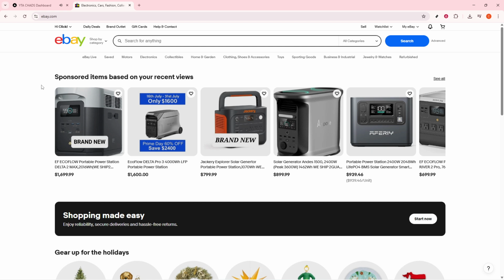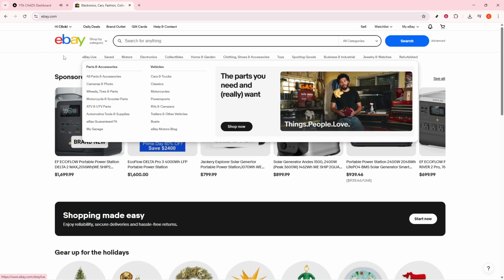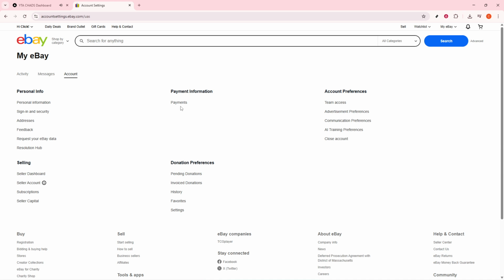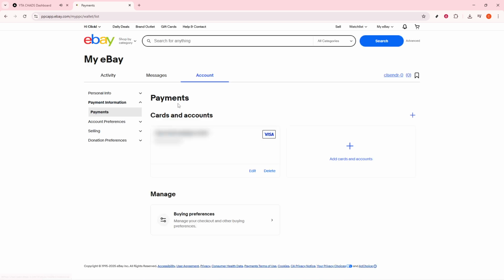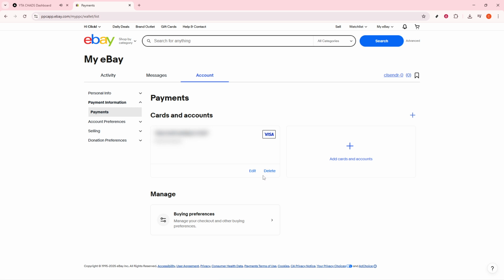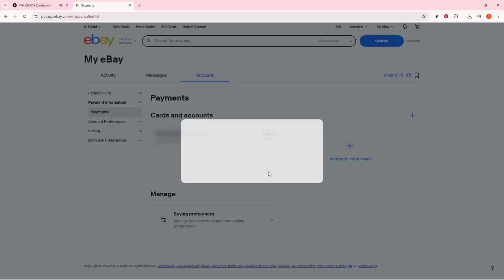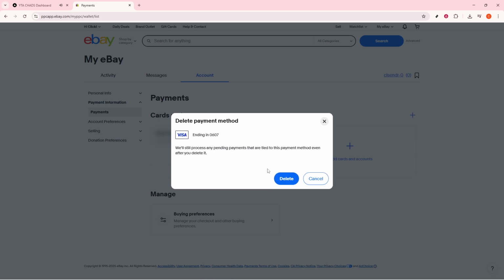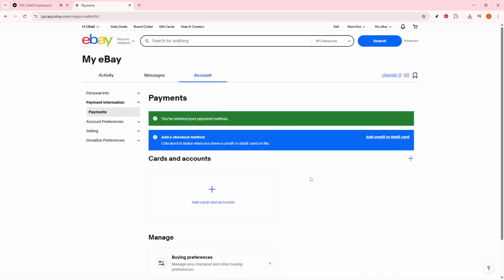How to Unlink PayPal from eBay 2025 Update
🔄 This 2025 update guide shows you exactly how to unlink PayPal from your eBay account step by step. Since eBay now manages payments directly, many sellers and buyers may want to disconnect PayPal and switch to using a bank account or other supported payment methods.

In this tutorial, you’ll learn:
✔️ Where to find payment settings in your account
✔️ Tips for updating your payout method for smooth transactions

Perfect for sellers and buyers in 2025 who want to manage payments securely and keep their eBay account up to date. 🚀